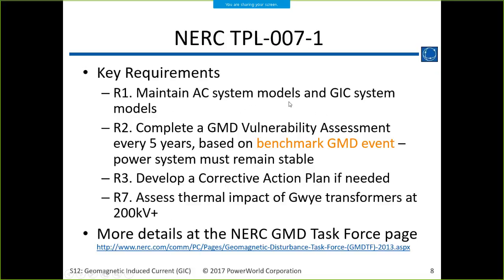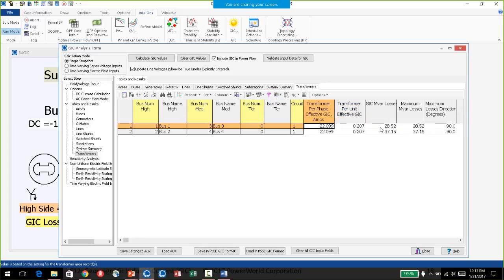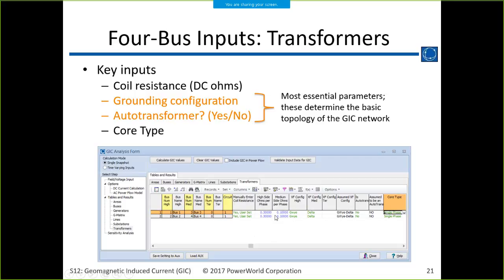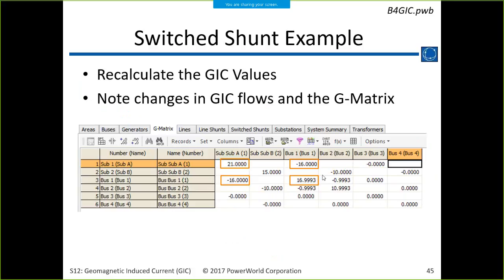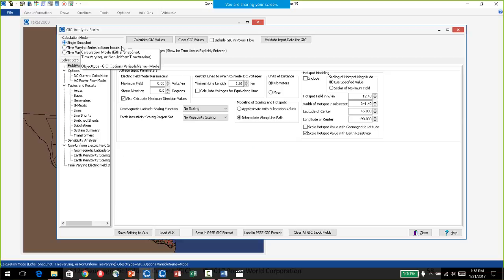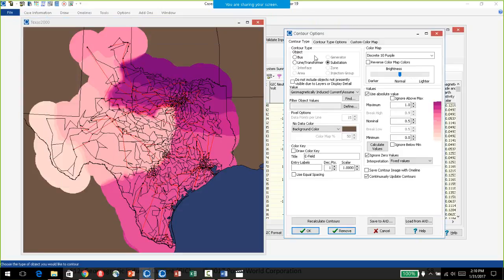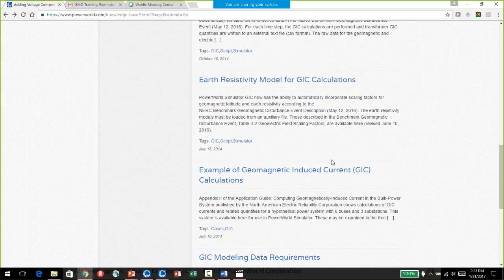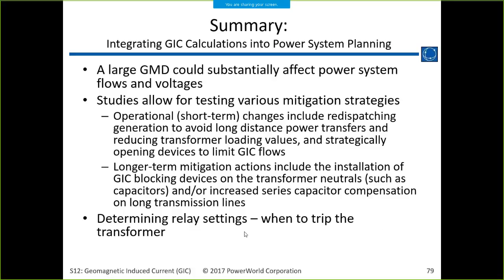Training G2: Modeling GMD in PowerWorld Simulator